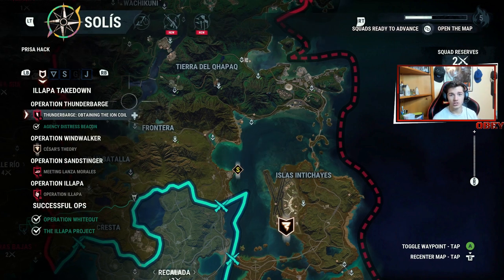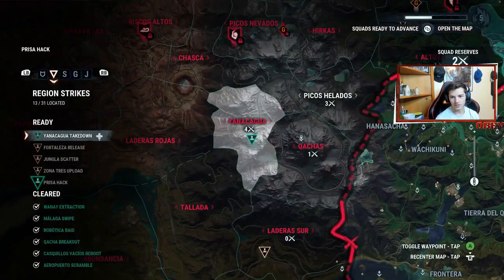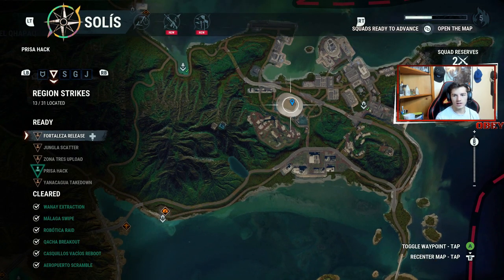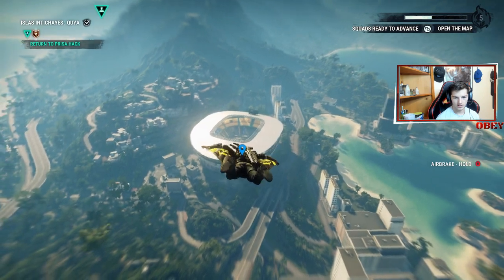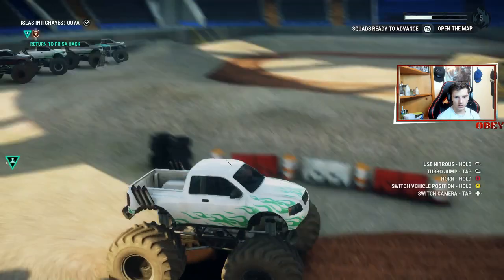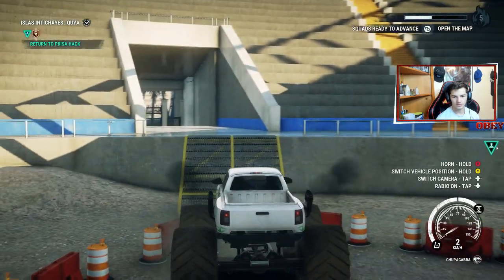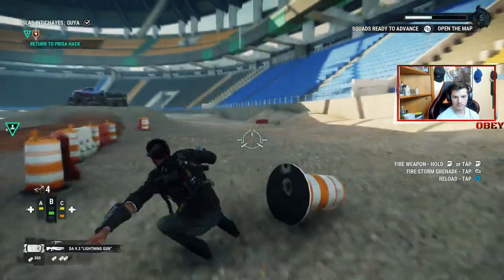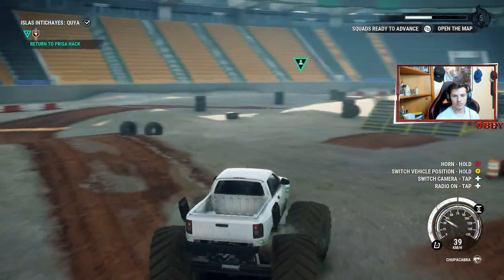HOW TO UNLOCK MONSTER TRUCKS IN JUST CAUSE 4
HOW TO UNLOCK MONSTER TRUCKS IN JUST CAUSE 4 yup thats right in this video i show you all where to go and how to unlock monster trucks in just cause 4 for ur supply drops